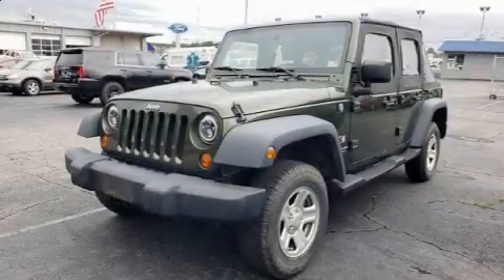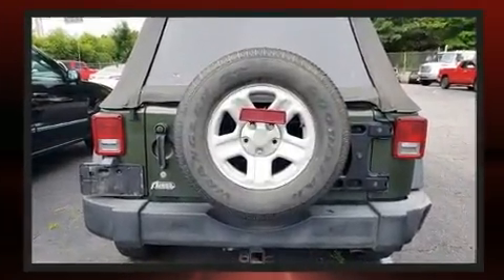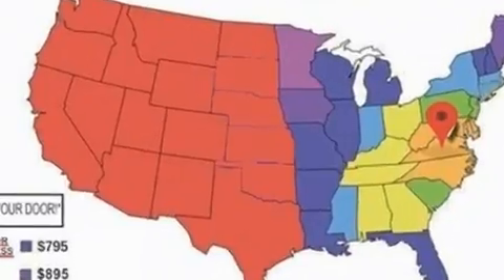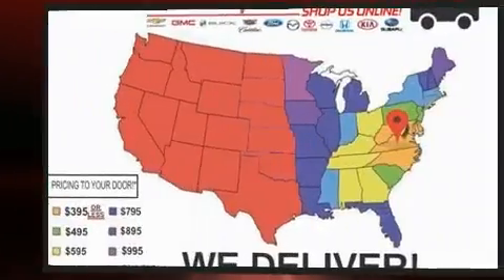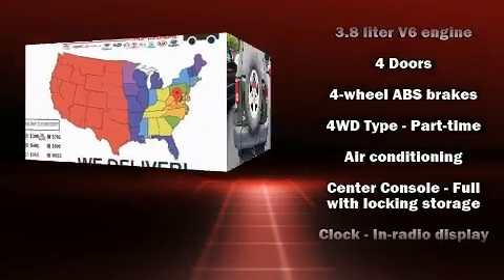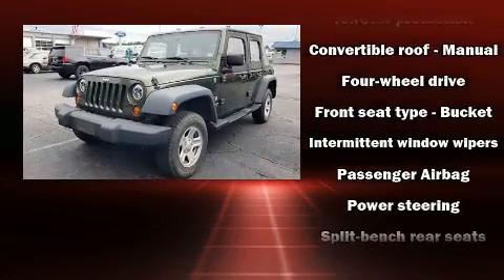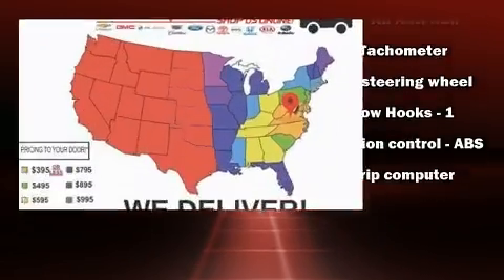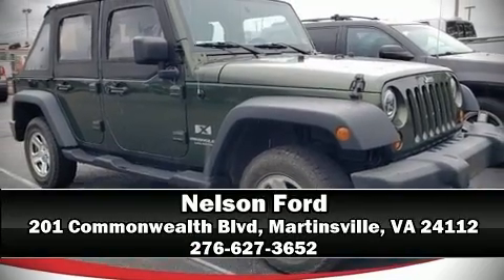2007 Jeep Wrangler Unlimited X in Martinsville, VA 24112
Nelson Ford
201 Commonwealth Blvd

The 2007 Jeep Wrangler. Under the hood you'll find a 6 cylinder engine with more than 200 horsepower, providing a smooth and predictable driving experience. Four wheel drive allows you to go places you've only imagined. All of the premium features expected of a Jeep are offered, including: a tachometer, a trip computer, front bucket seats, air conditioning, tilt steering wheel, skid plates, and more. Jeep also prioritized safety and security with features such as: dual front impact airbags with occupant sensing airbag, integrated roll-over protection, traction control, brake assist, ignition disabling, and 4 wheel disc brakes with ABS. Electronic stability control ensures solid grip atop the road surface, no matter how challenging the driving conditions. Our aim is to provide our customers with the best prices and service at all times. Stop by our dealership or give us a call for more information.